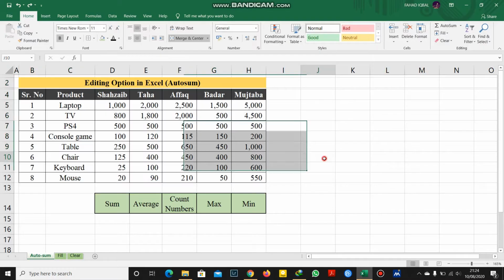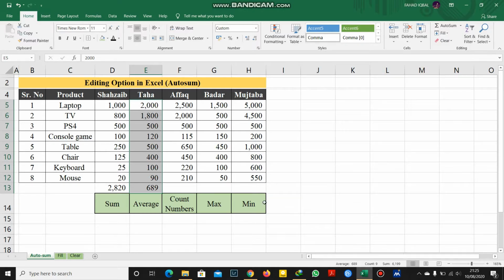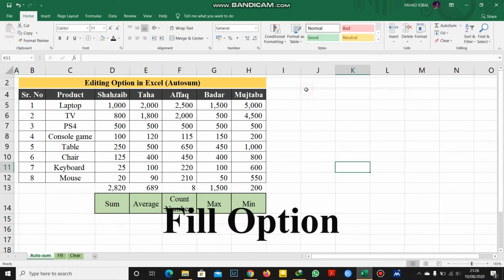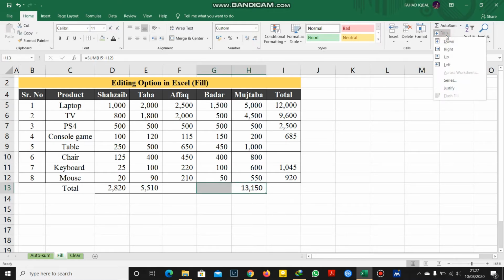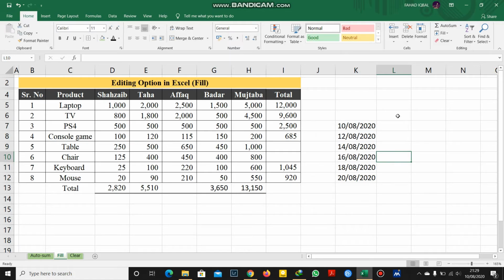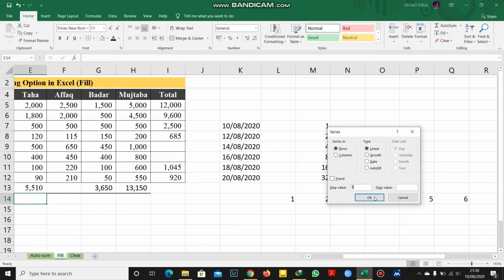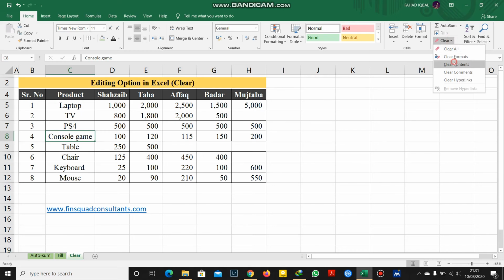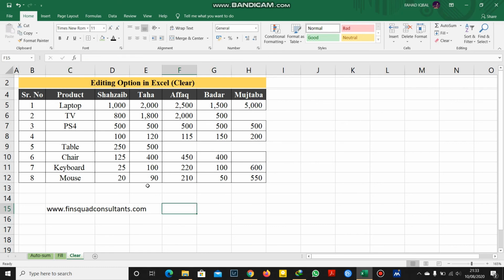Learn Excel Complete Course in English (Editing Group - Part 1) | Lecture 9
In current video we are teaching you how to use 'Editing Group' in menu bar.

00:30 Auto Sum option
02:40 Fill option
07:00 Clear option